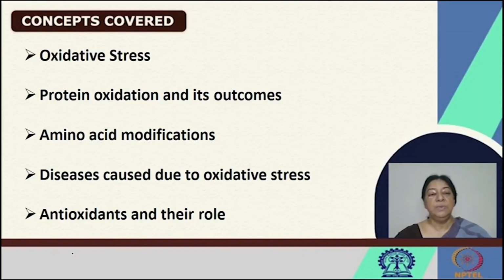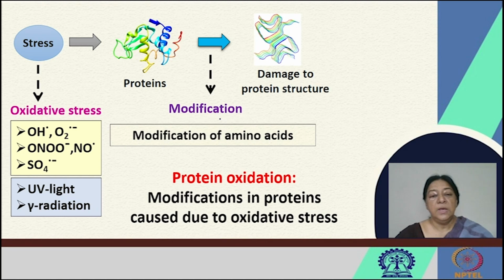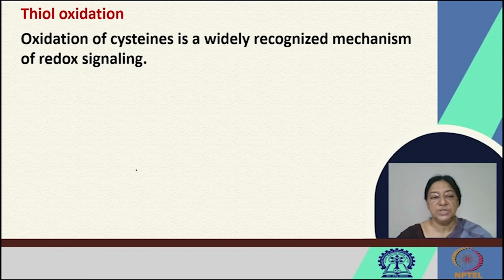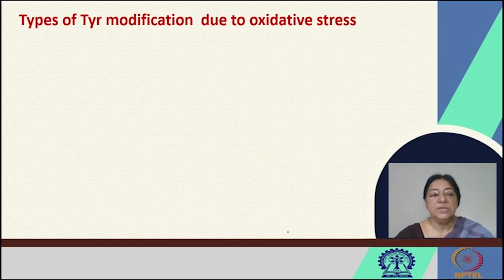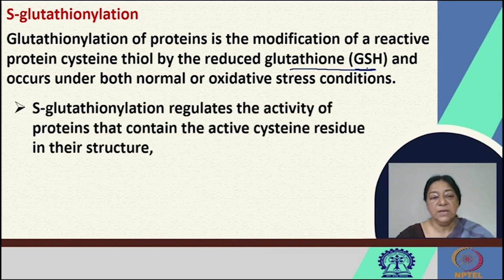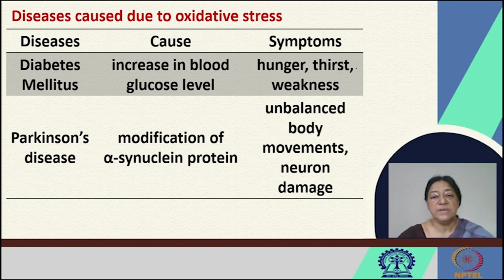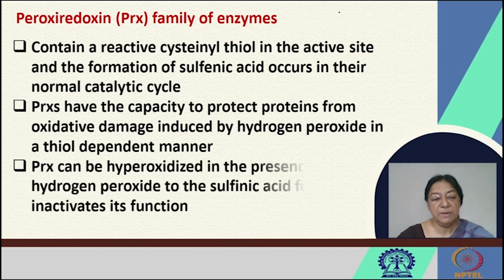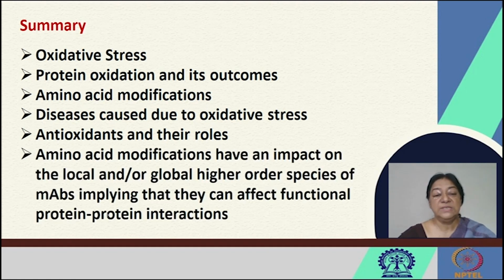Oxidative stress in Proteins